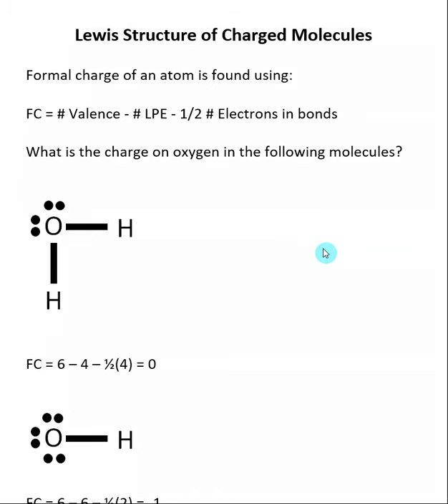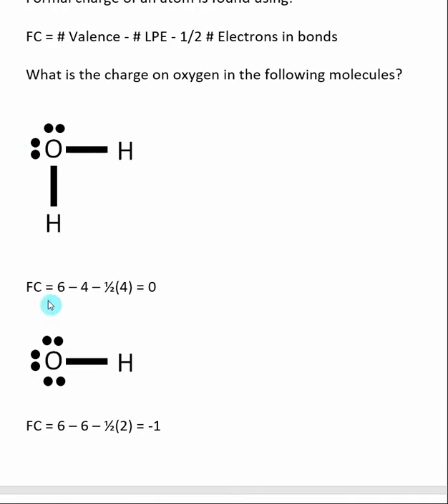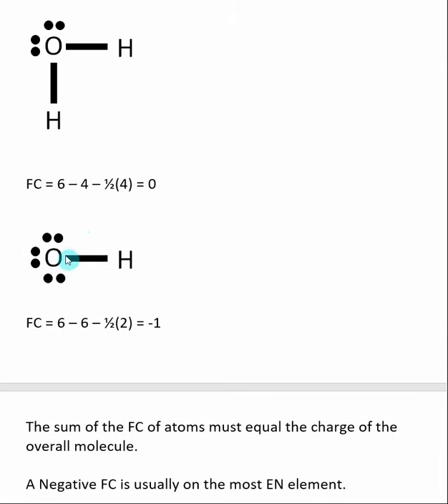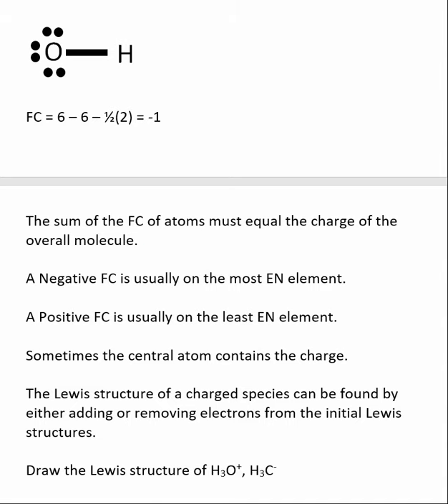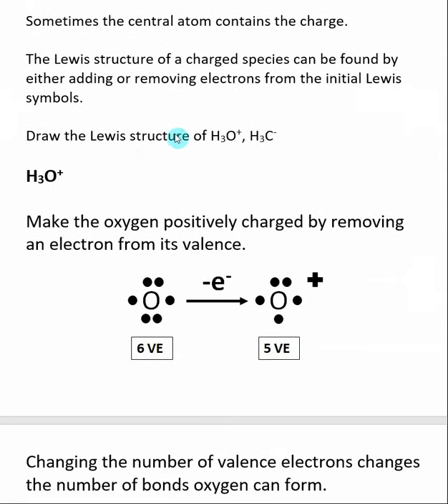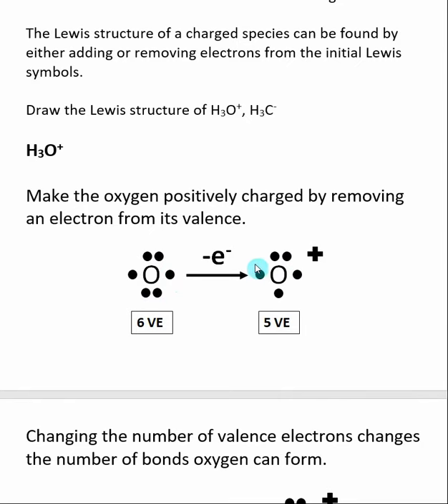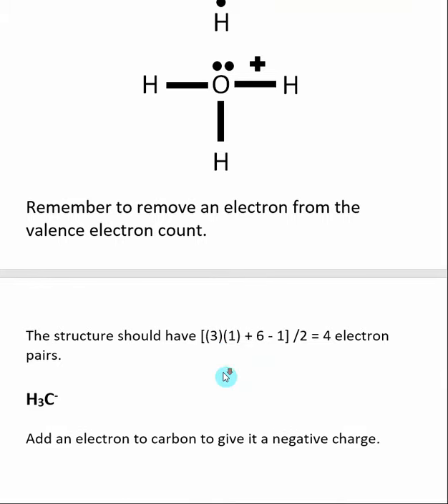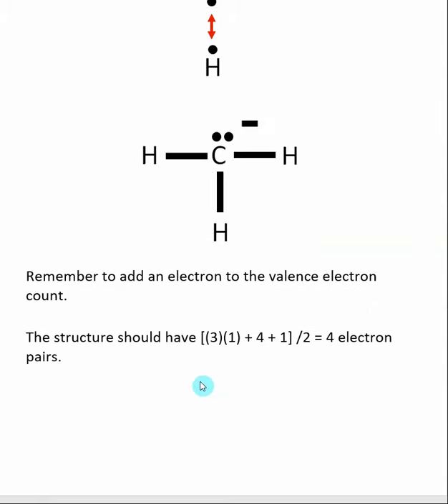Lewis Structure of Charged Molecules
Here is an index of the other videos in Chapter 12: Lewis Structures & Bonding:
The sum of the FC of atoms must equal the charge of the overall molecule.
A Negative FC is usually on the most EN element.  A Positive FC is usually on the least EN element.  Sometimes the central atom contains the charge.  The Lewis structure of a charged species can be found by either adding or removing electrons from the initial Lewis symbols.